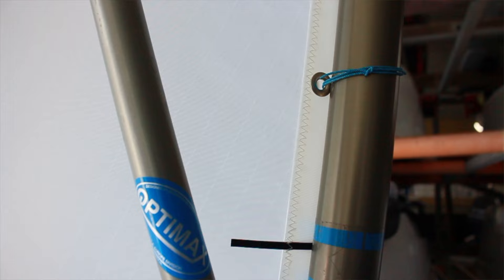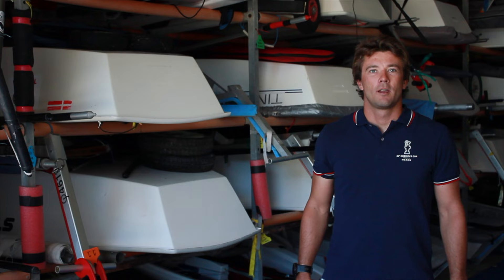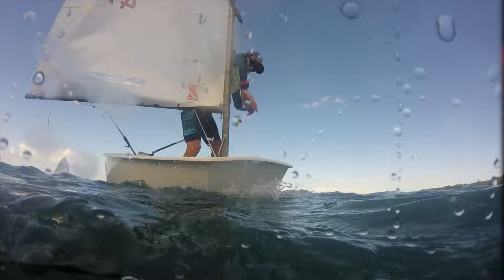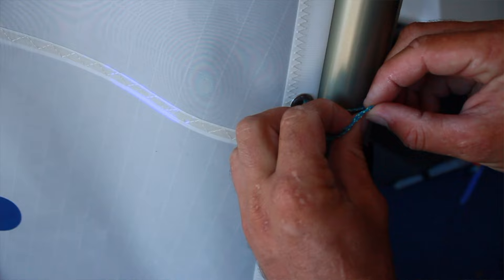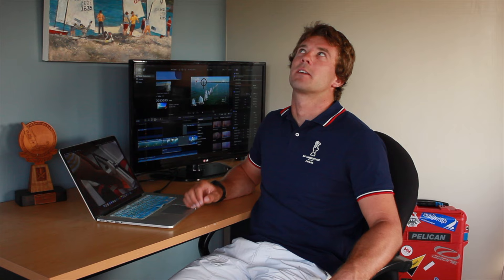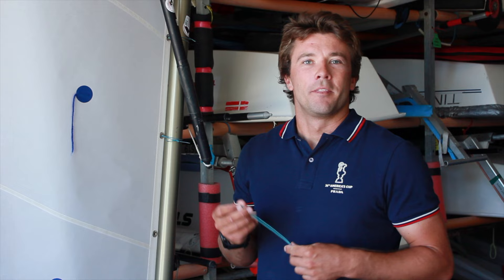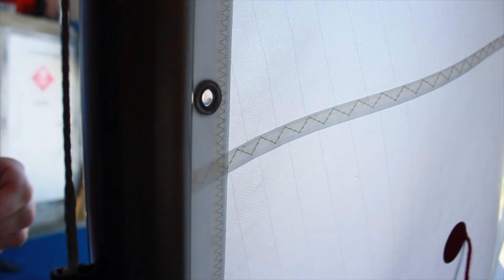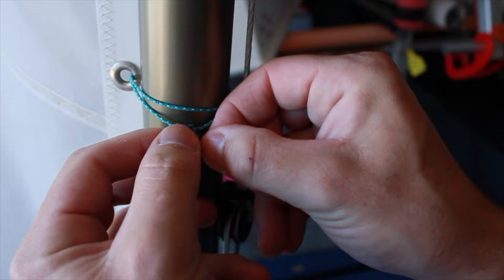You've Been Tying Your Sail Ties Wrong This Entire Time. Here's How To Stop Them Seizing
ProTip #34 - Twisted Ties

Make sure your sail ties don't seize up on your mast to pinch your luff and slow you down. Learn how to loop and tie them properly in this video.

Star Athletes (in order of appearance)
Noah "No-no" Shirley
Henry Haslett
Sam "Streety" Street
Joe Leith

Production
Alex Burrows
Niki Begic
Nathan "Nate Dogg" Soper